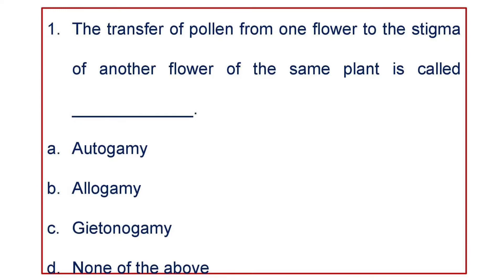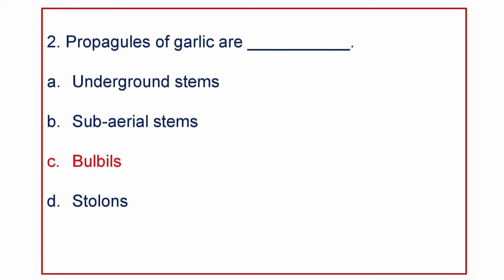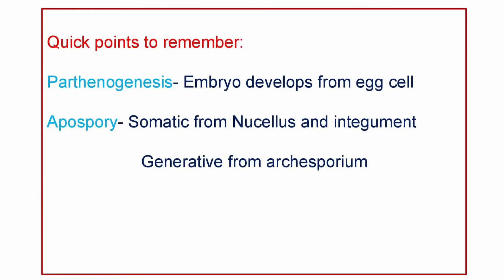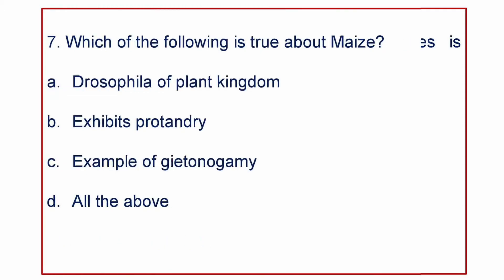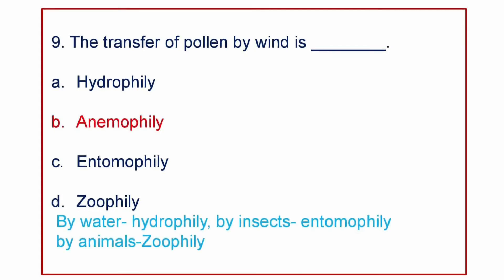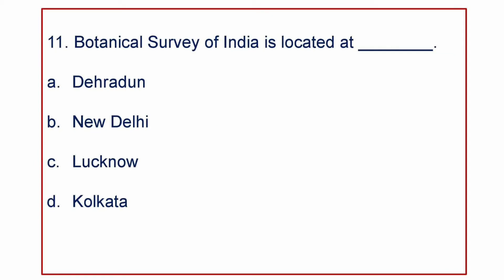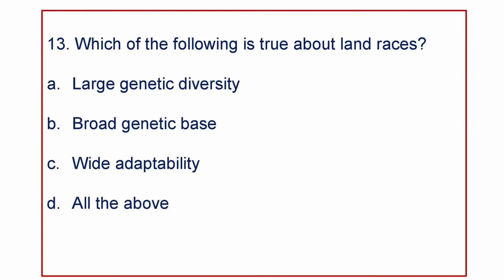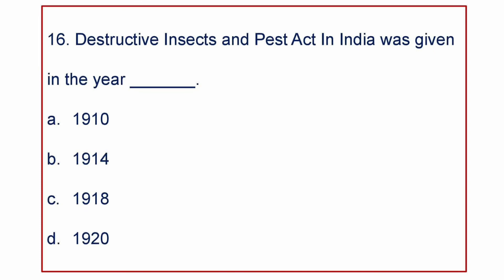General Agriculture - Plant Breeding Part 2 - Modes of reproduction and Crop Genetic Resources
FOR ICAR-JRF, SRF, ASRB-NET, A.O, H.O, A.E.O, IBPS-AFO, IBPS-SO, BHU, SAU ENTRANCE EXAMINATIONS. This covers some important questions from Plant breeding. This is useful for all agriculture and horticulture students.